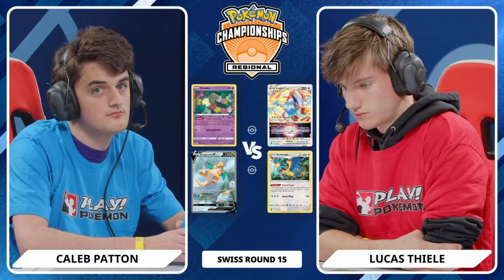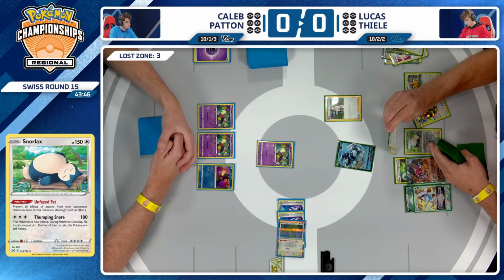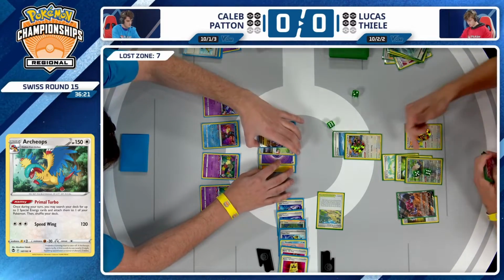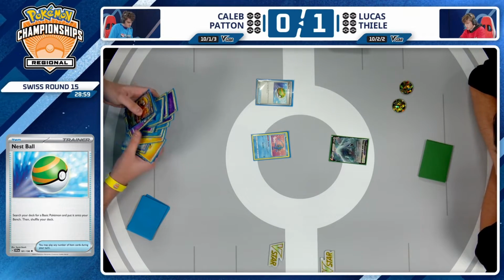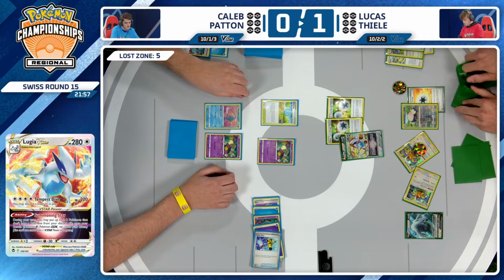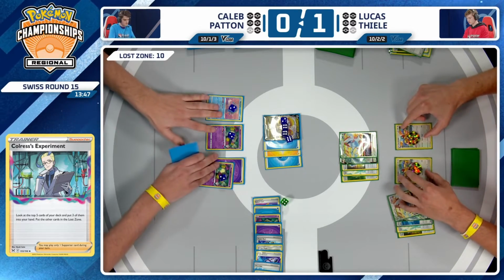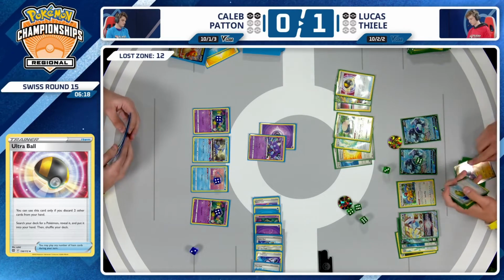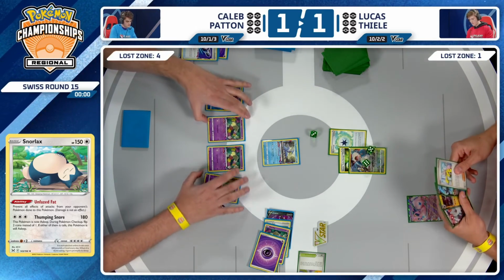TCG Caleb Patton Vs Lucas Thiele - 2024 Pokémon Peoria Regional Championships Swiss R15